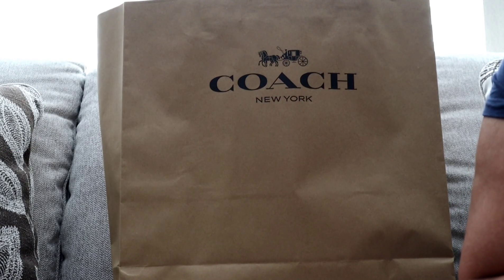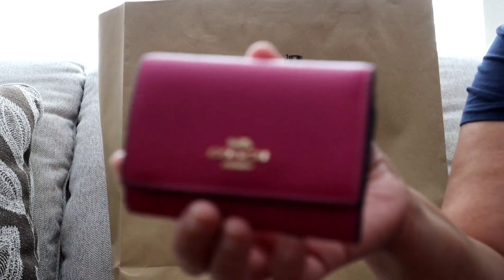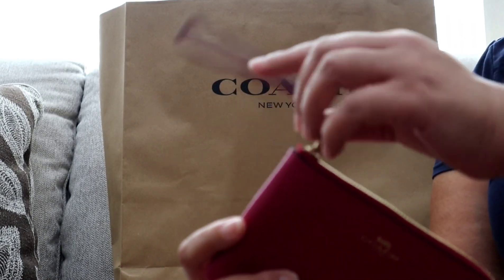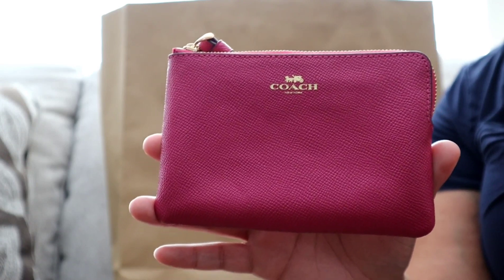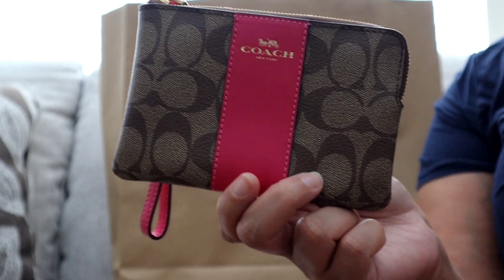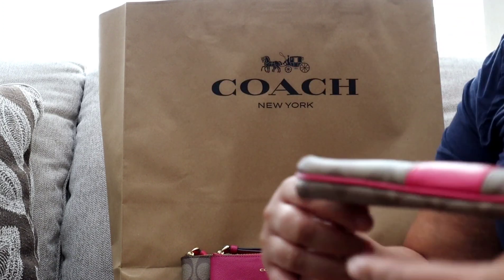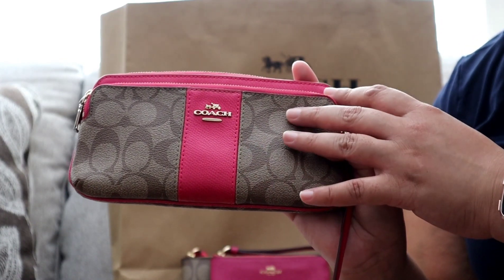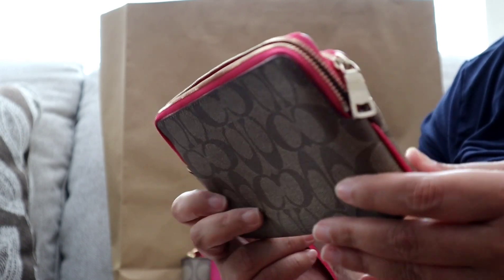Coach Outlet Haul 💗💕💗